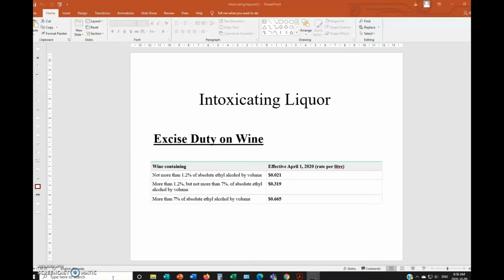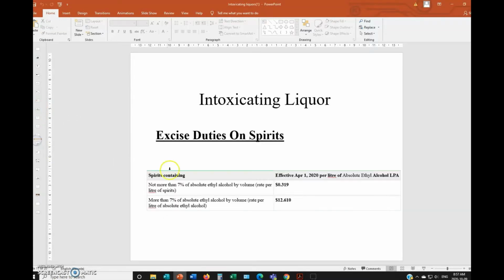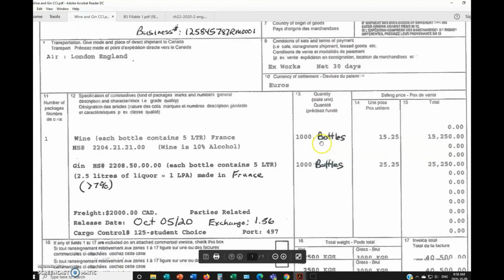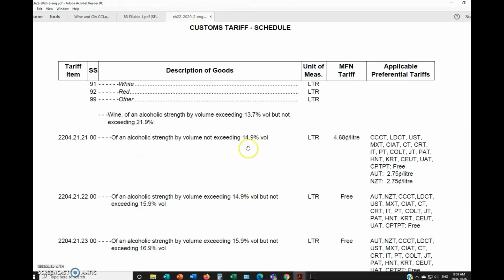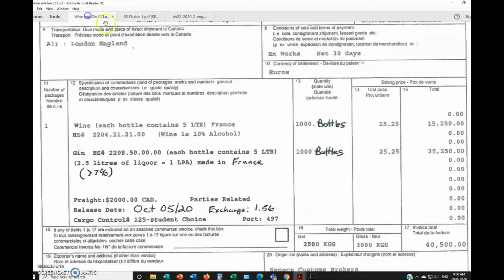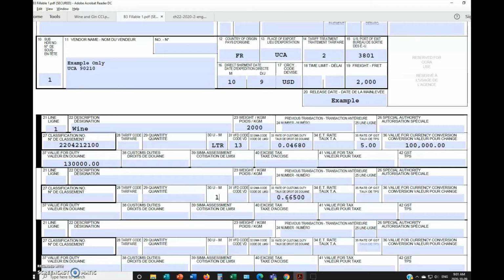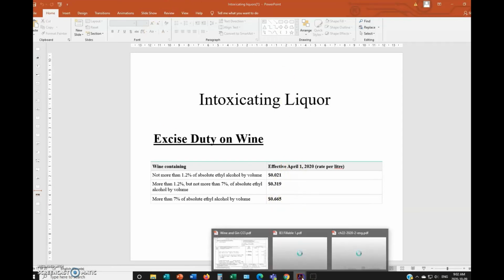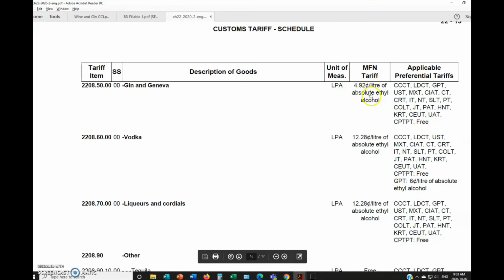ITA511 Wine Import B3